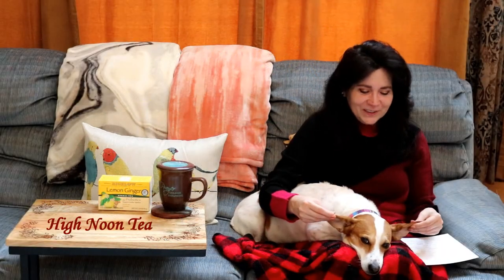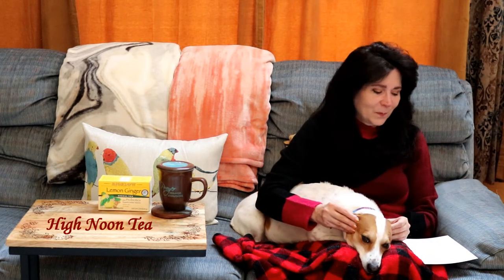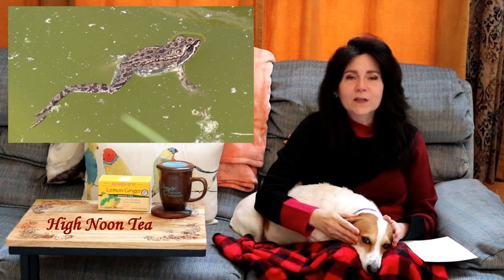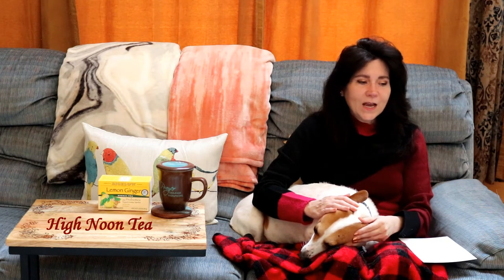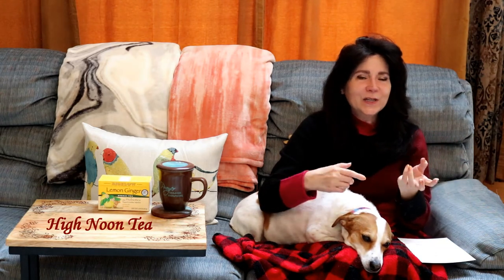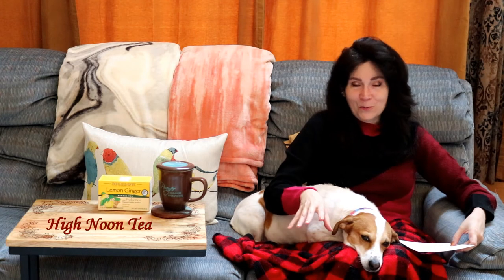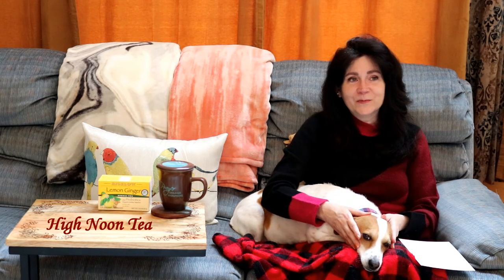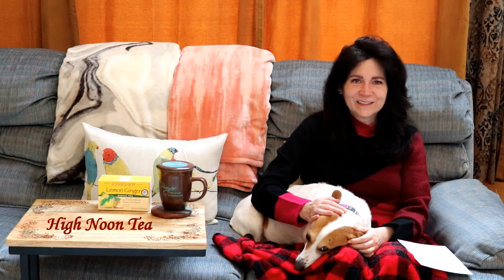EP: 92 High Noon Tea With Author/Artist Nancy Quinn- #22- Has the Montana Queen found a Prince?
Another neighbor has moved onto the mountain.  He could be a real prince! Penny and I tell you about him in this episode of High Noon Tea- and we have another great tea recommendation.

I'm a wildlife artist and author. I live on the side of a mountain in Montana near the Continental Divide with my family, where I write and paint about our frontier lifestyle. We left Washington D.C. when my husband retired from the military.  We wanted a change, of lifestyle and we got it!  I admit I'm a fish out of water here, and I'm learning how to blend my city ways with our new rural western life, so, I'm surviving the wilderness in style.  Our new neighbors are cougars, bears, and wolves.  I hope you enjoy our real pioneer experiences, with wildlife encounters, horse and dog rescue, baking, gardening, art, decorating, landscape photography, and much more.  I hope to see you on the mountain, laugh and learn with me.